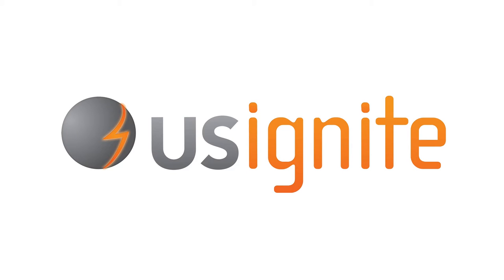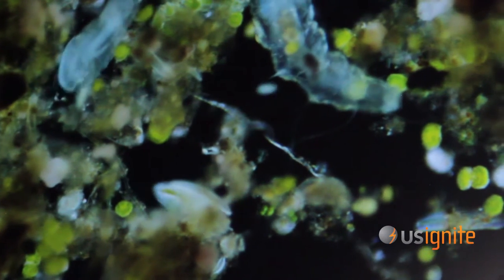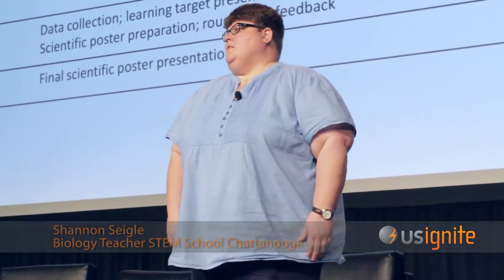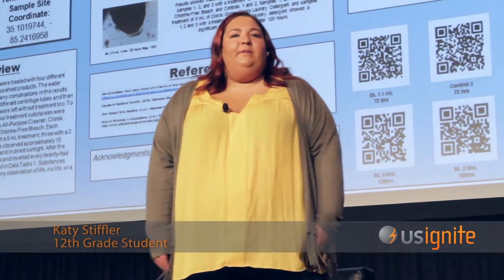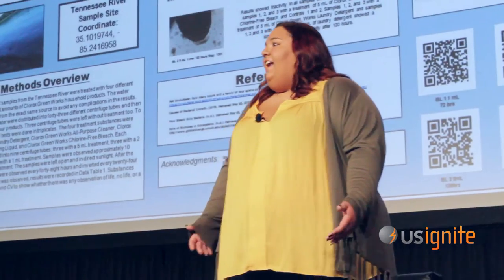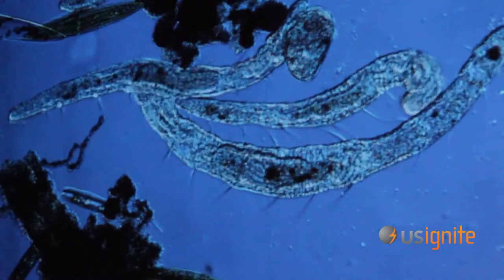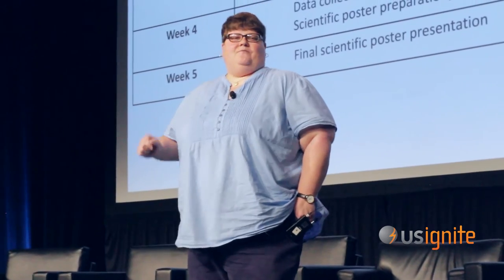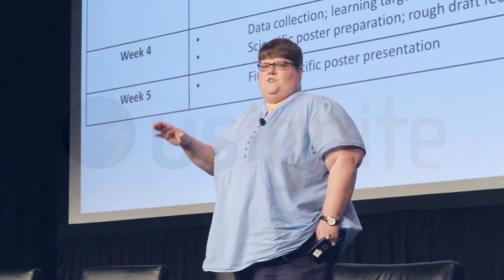Remote Microscopy in 4K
Marrying a high-end microscope with a 5K camera and a gigabit network yields the full glory of the microscopic world under your control